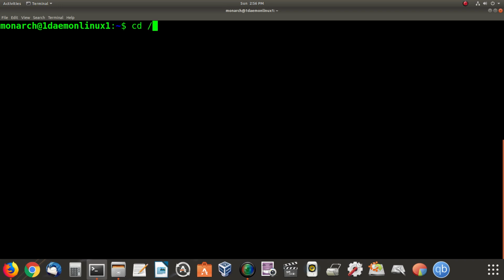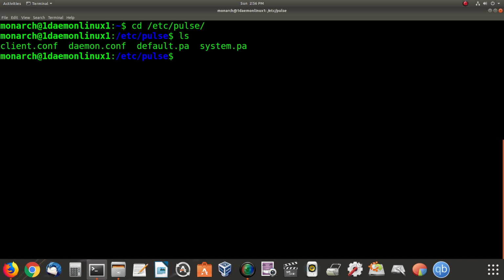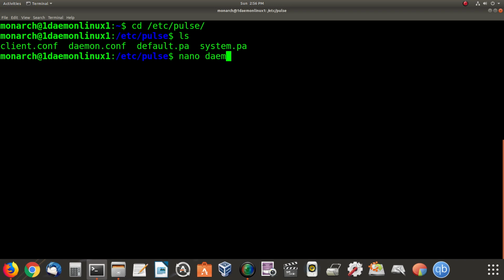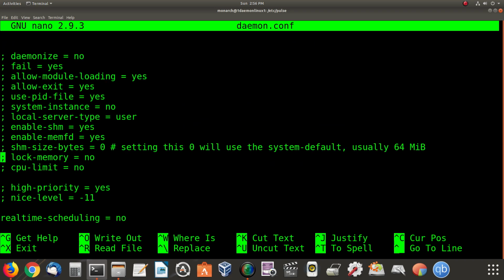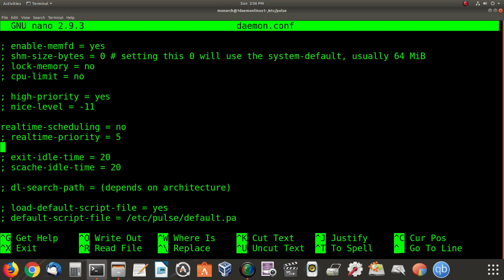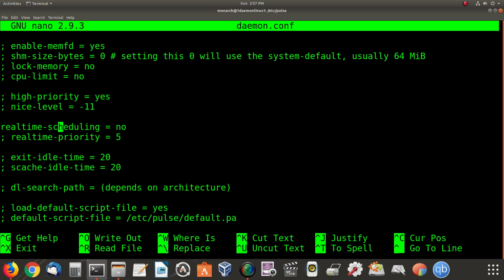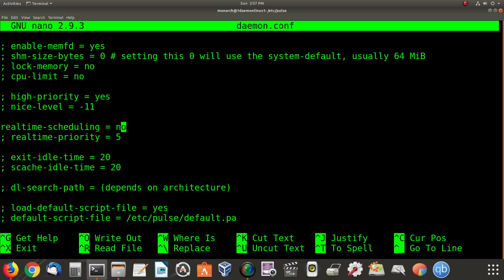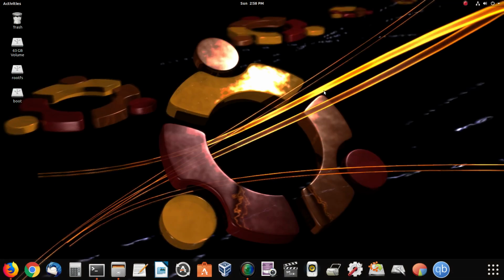Fix Audio Skipping in PulseAudio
This maybe a Fix in Linux Pulseaudio sound skipping.